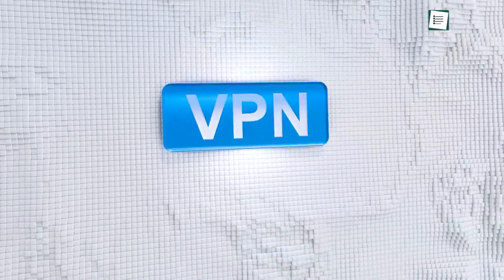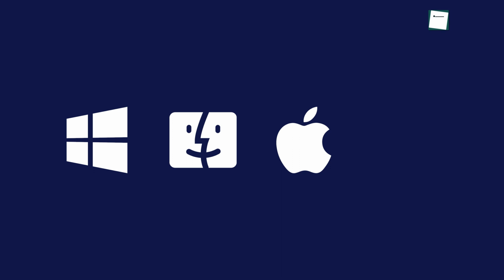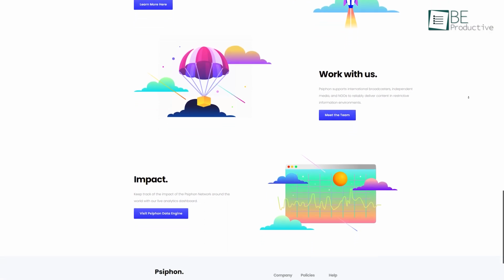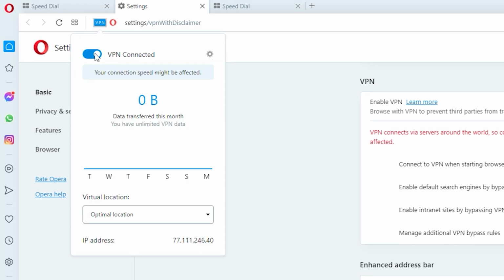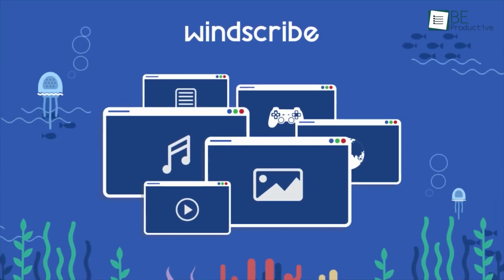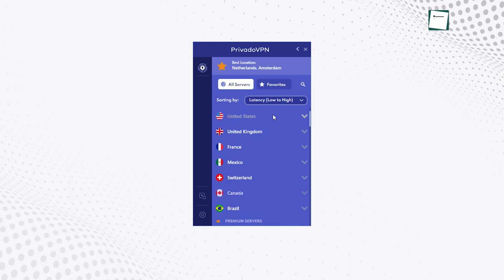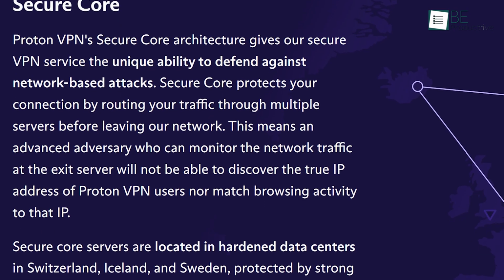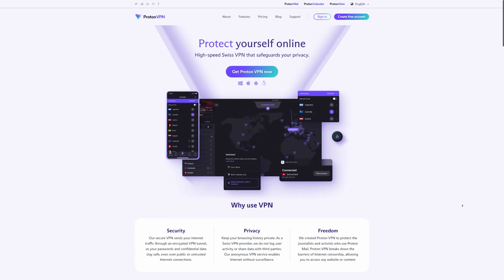5 Free VPN to Try In 2024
Here are the top 5 free VPN to try in 2024. From Psiphon to Proton VPN, we have collected the top 5 free VPN to hide your online activity while surfing through the internet.

Free VPN List:

5. Psiphon

4. Opera Browser

3. Windscribe

2. Atlas VPN

1. Proton VPN
Intro and Animation Credit:
10Studio: